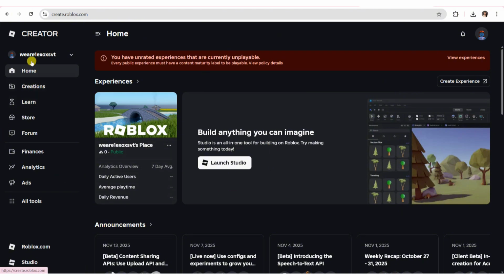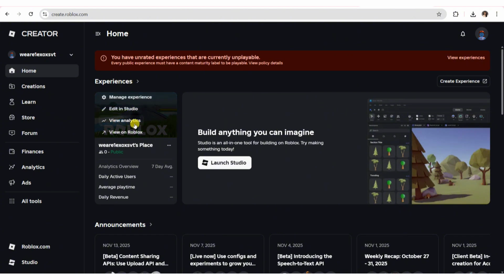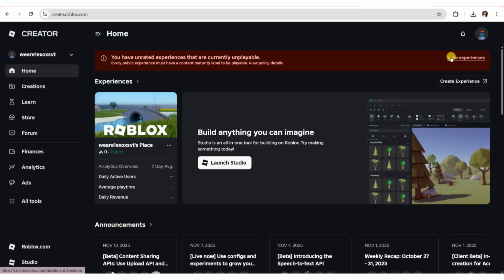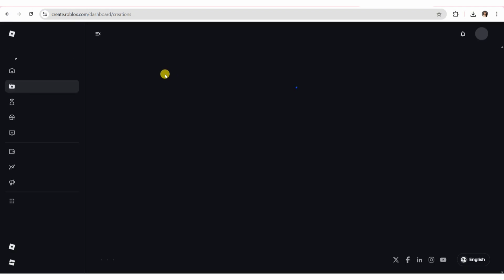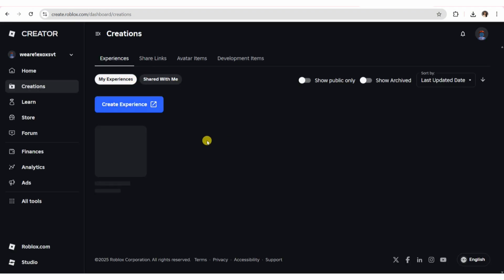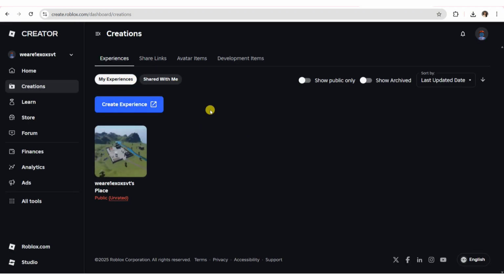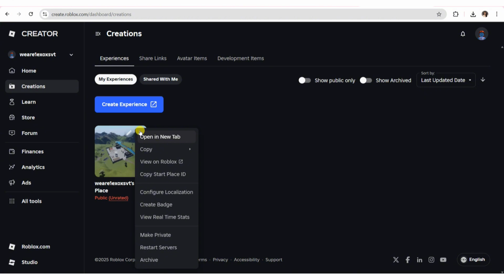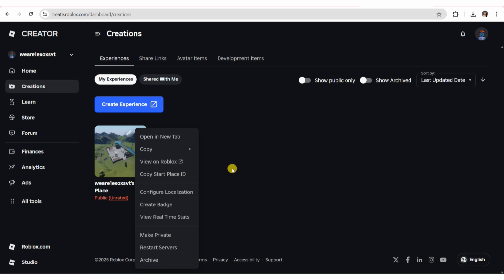HOW TO GET GAMEPASS LINK IN ROBLOX 2026! (FULL GUIDE)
In this video, I am going to show you how to get gamepass link in Roblox easily and quickly. I explain simple steps to find Roblox gamepass links, share them with friends, and access special game features. Follow these tips to get Roblox gamepass links and enjoy exclusive content in your favorite games.